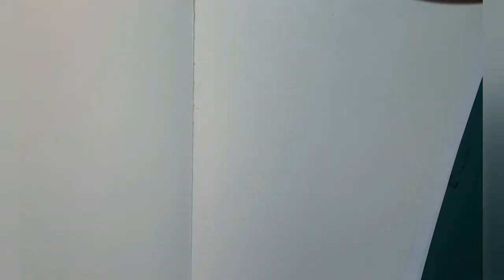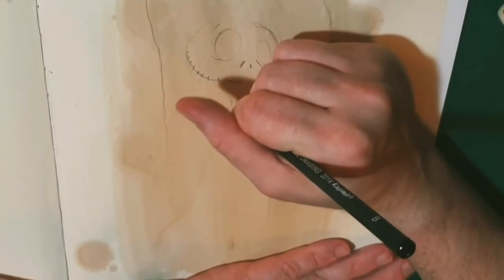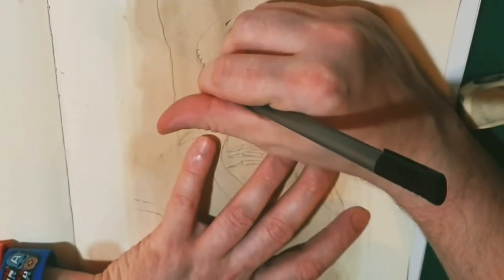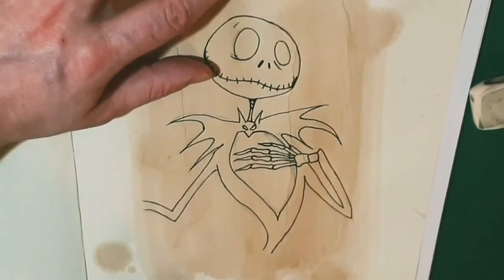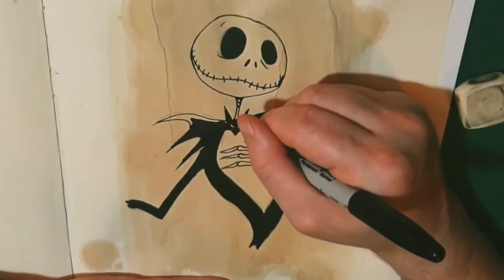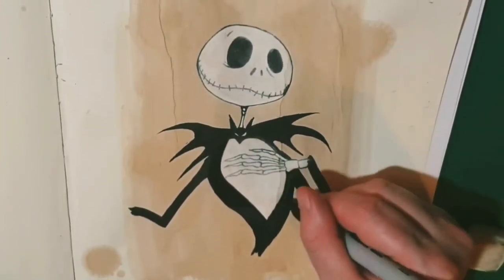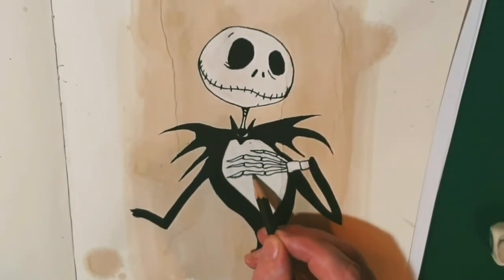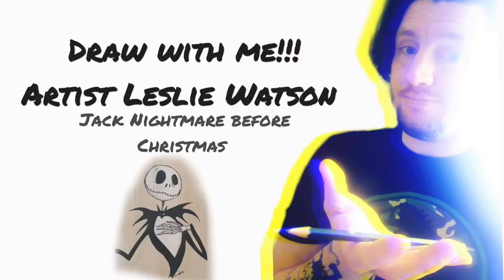Draw with me! Artist Leslie Watson - Jack skeleton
Draw along with me, artist Leslie Watson as we draw Tim Burton's classic pumpkin king!